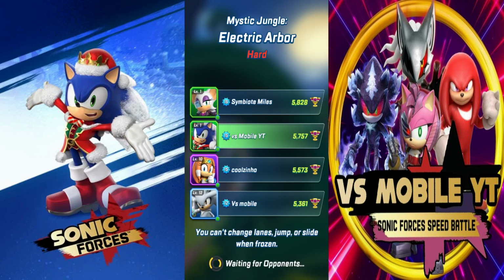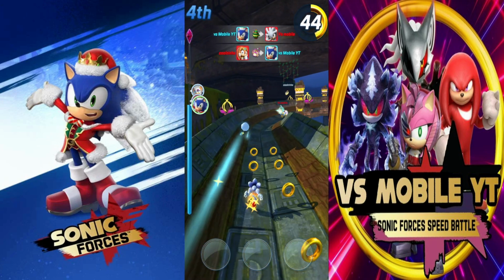Sonic Forces Speed Battle - Snowdrift Sonic New Character Unlocked | The Best Runner is Here!